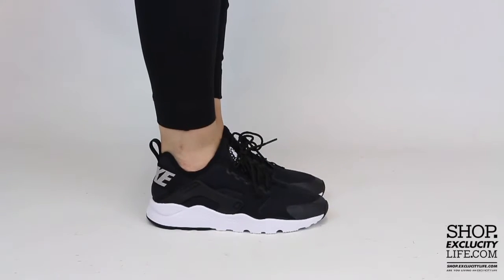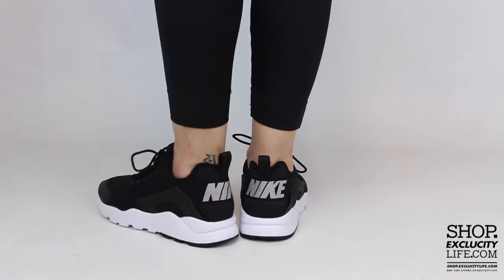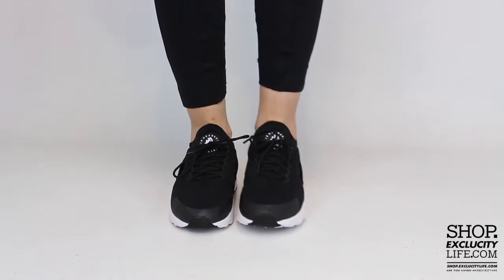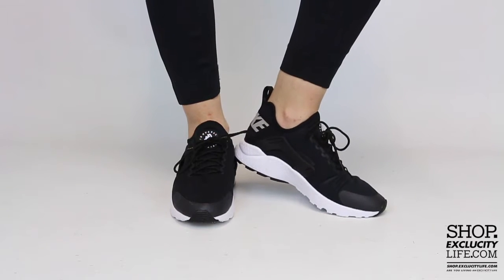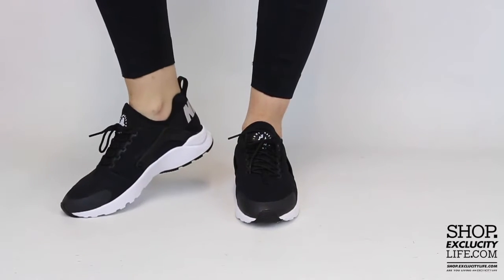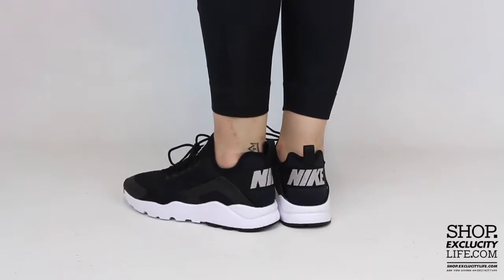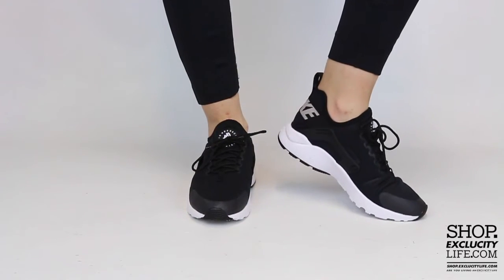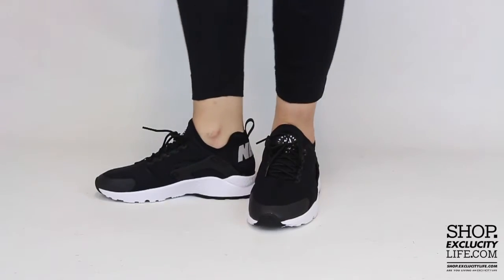Women's Huarache Run Ultra Black White On feet Video at Exclucity